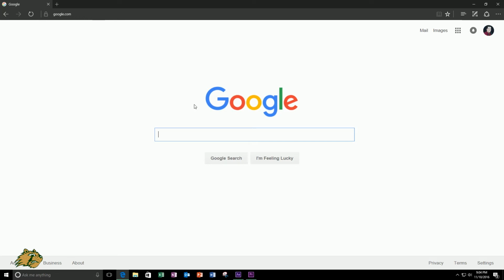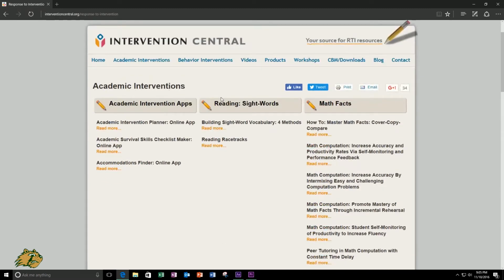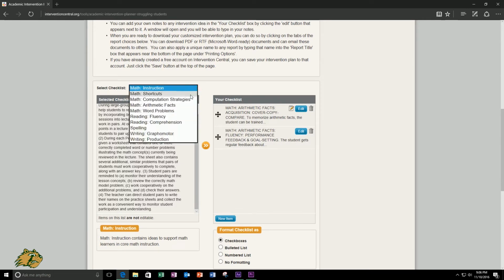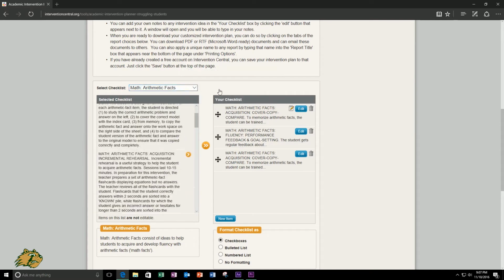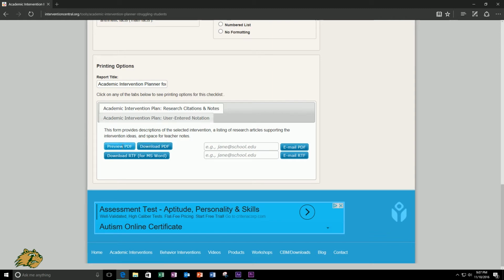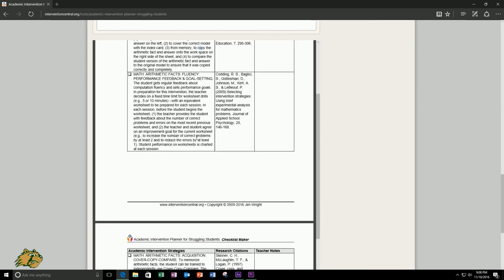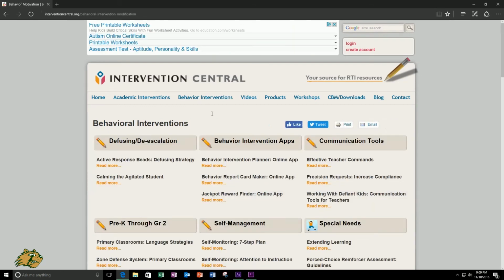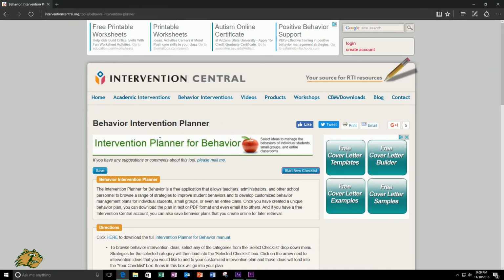Intervention Planner at Ridgemont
A few tips on using Intervention Central to properly choose research based interventions for use in the classroom.